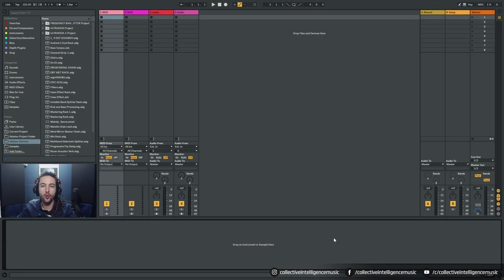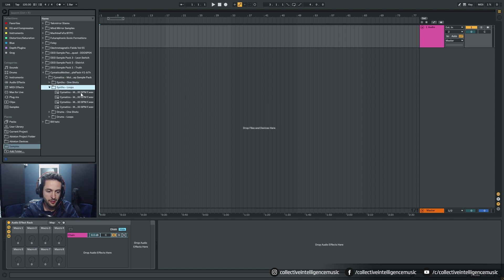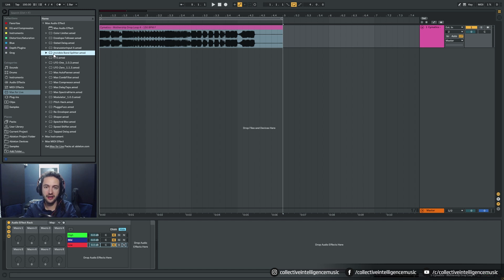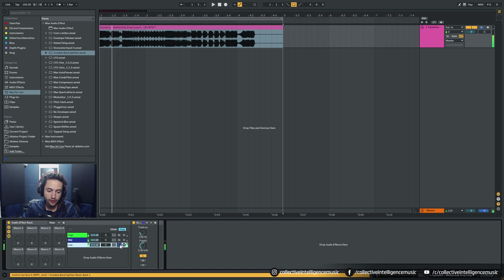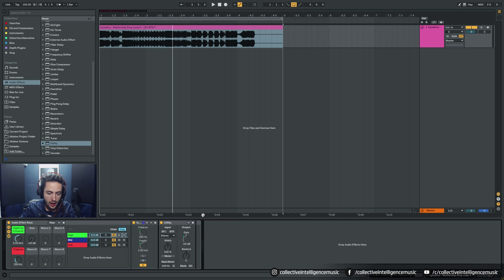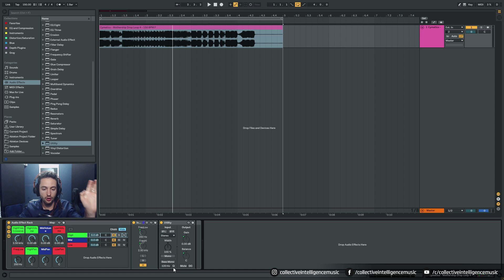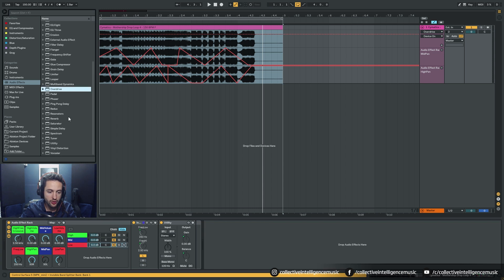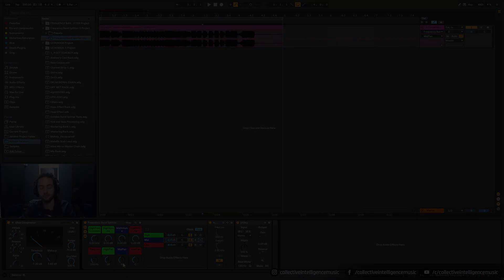Ableton Live 10 Tutorial - Splitting Frequency Bands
We are going to make a device in Ableton for splitting up our Frequency Bands into High, Mid and Low! This will let you process each frequency band independently. Follow along with the video and make it for yourself!

Download my Ableton Device (Download the Frequency Band Splitter First, it may not even work then so make it yourself)